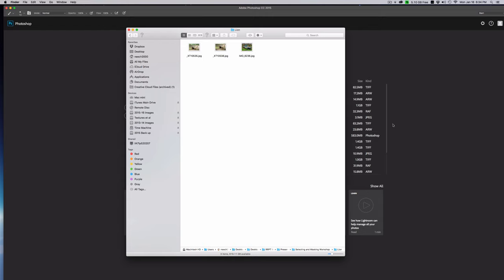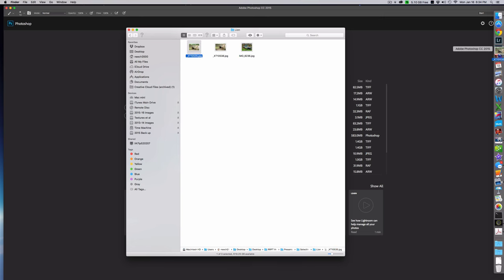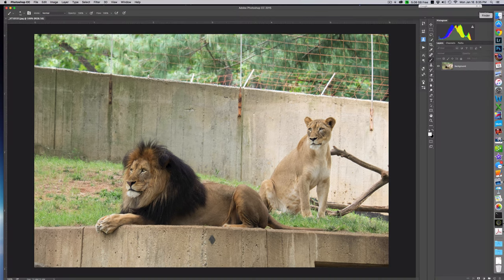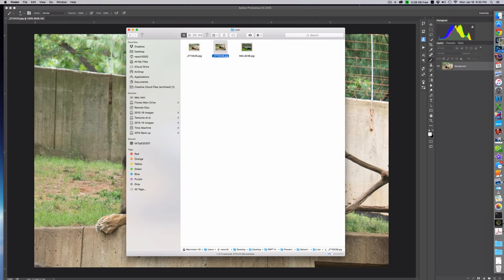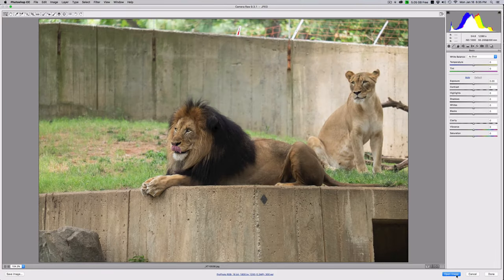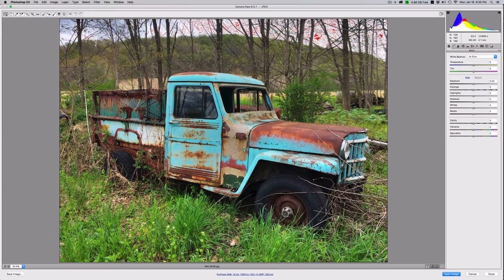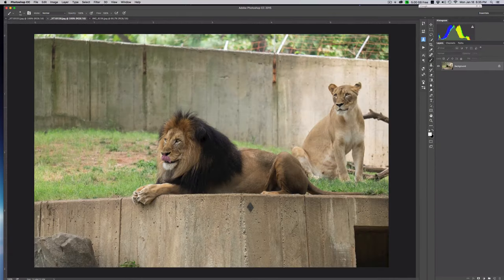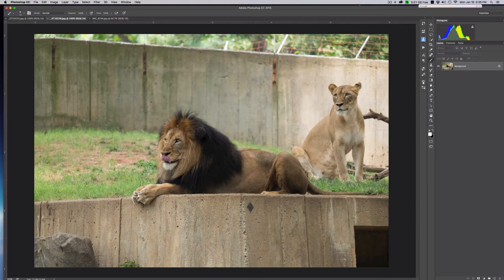Episode 7 Masking Animal Fur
In this tutorial, we will learn how to mask animals and when necessary fix their fur to look realistic and natural.